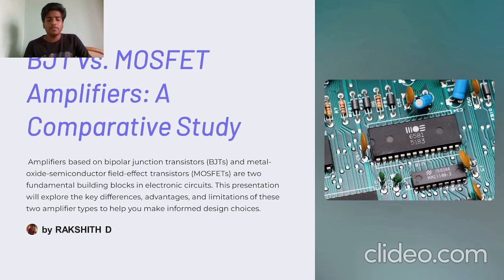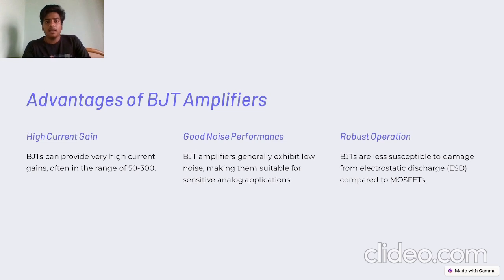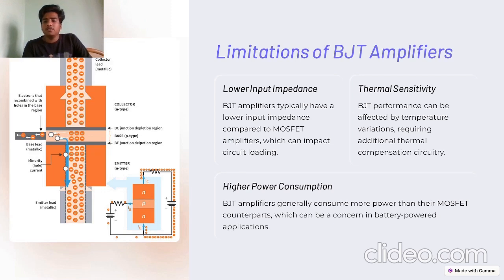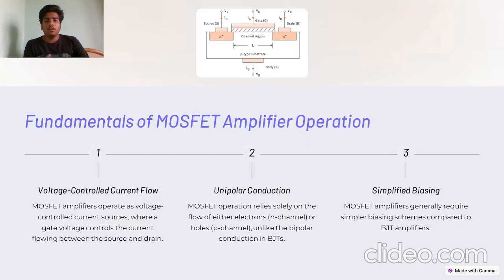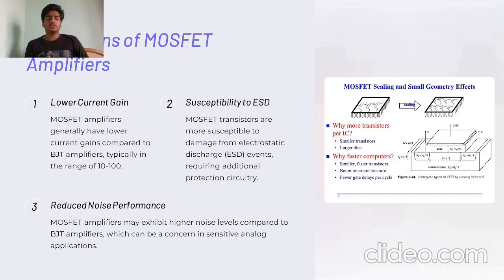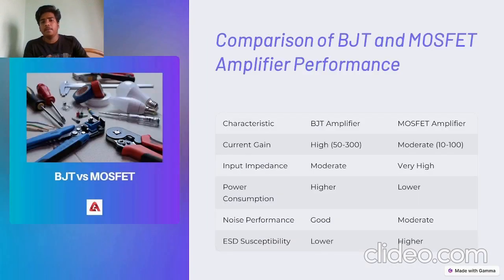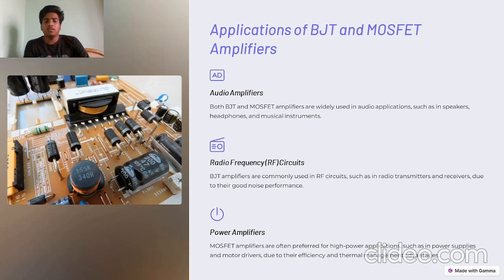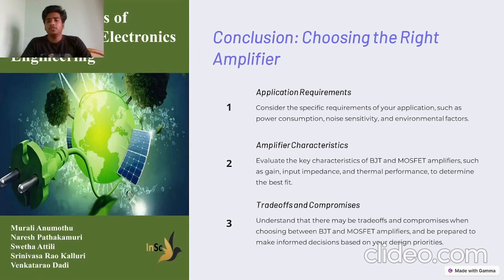BJT Amplifier V/S Mosfet Amplifier